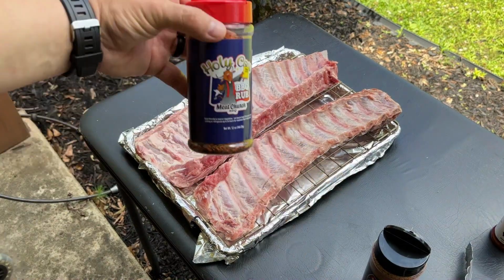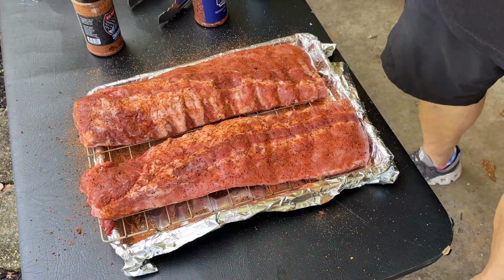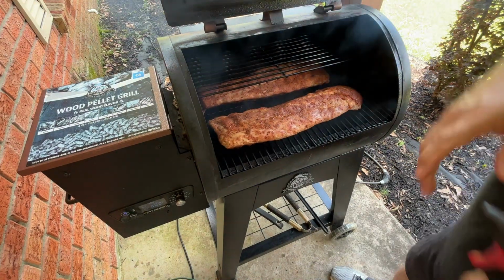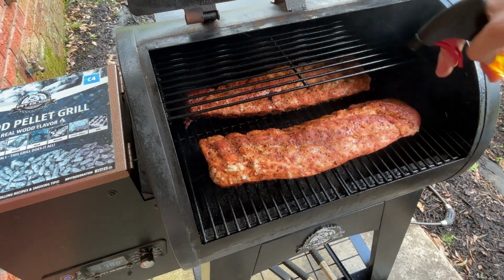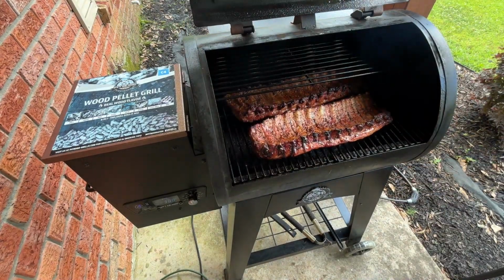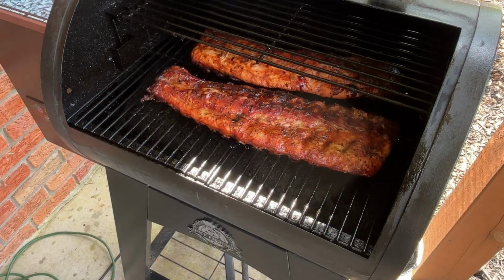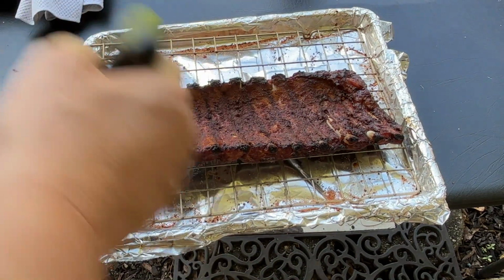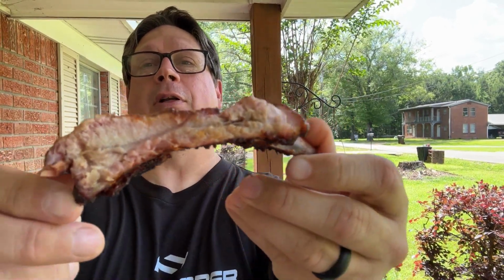Delicious Baby Back Ribs on the Pellet Grill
1. HOTEC Metal Flat Spatula Set, Stainless Steel Barbeque Turner, Griddle Scraper BBQ Tool, Pancake Flipper, Hamburger Turner, Set of 3...

2. Eventek Infrared Thermometer Gun -58°F~1022°F (-50°C~550°C), IR Laser Thermometer Gun for Cooking, Pizza Oven, Grill, Griddle, Engine with Adjustable Emissivity & Max Min...

3. Big Moe Cason Competition Rib rub...

4. Blackstone 5071 Premium Leak-Free 32 oz Large Set of 2 Durable Clear Food Dispenser Squeeze Squirt Bottle Griddle Accessory with Cap for Sauces, Oil, Condiments, Salad Dressings, Water...

5. Meat Church BBQ Rub Combo: Holy Cow (12 oz) and Holy Gospel (14 oz) BBQ Rub and Seasoning for Meat and Vegetables, Gluten Free, One Bottle of Each...

🌟 Best Ever Baby Back Ribs on the Pellet Grill 🌟

Welcome to my Grill! Today, I’m sharing my ultimate recipe for the best ever baby back ribs on the pellet grill. Whether you're a BBQ novice or a seasoned pitmaster, this recipe will make you the hero of your next cookout. Get ready for tender, juicy, fall-off-the-bone ribs with a perfect smoky flavor!